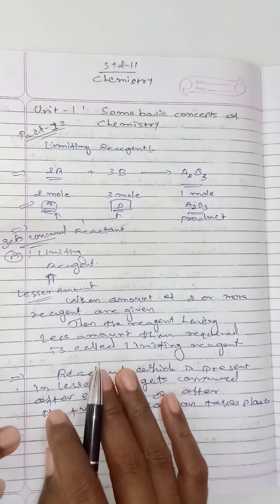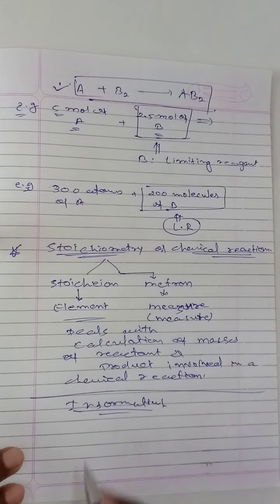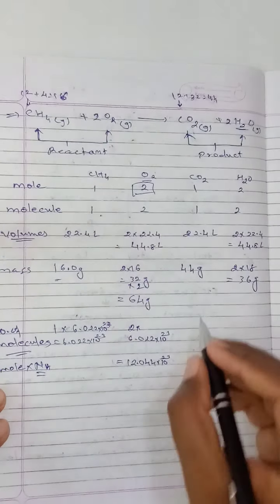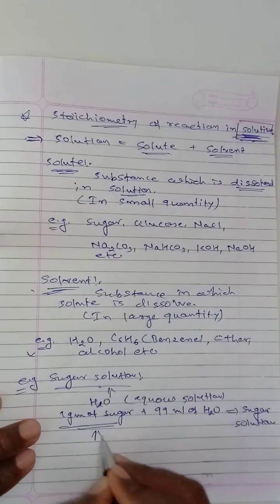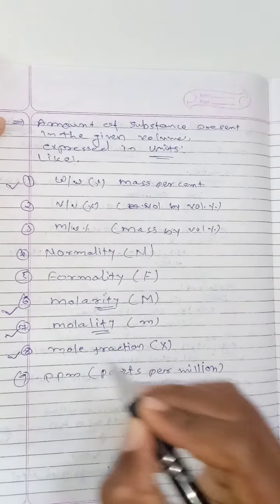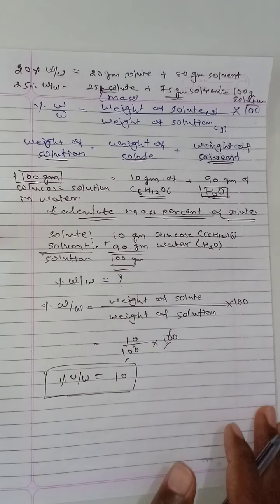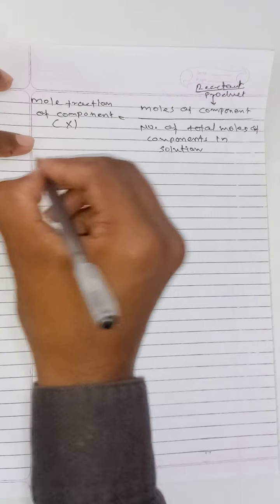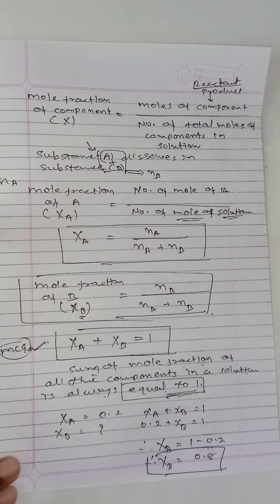Std 11 Unit 1: Some basic concepts of chemistry (Part-12)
Limiting reagent,
Stoichiometry,
%W/W,
Mole fraction (X)